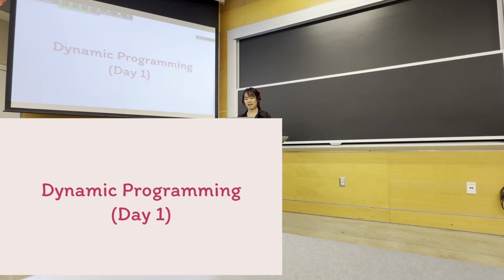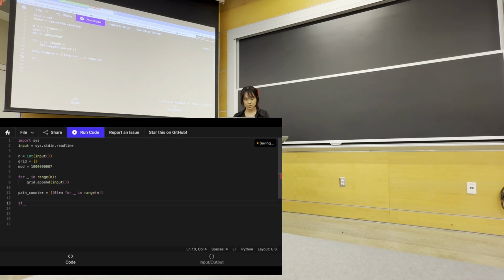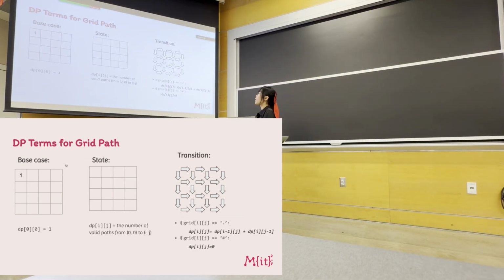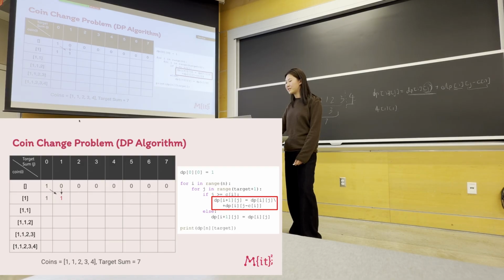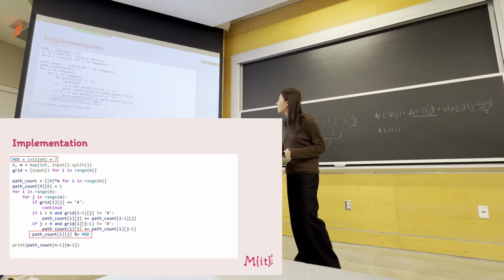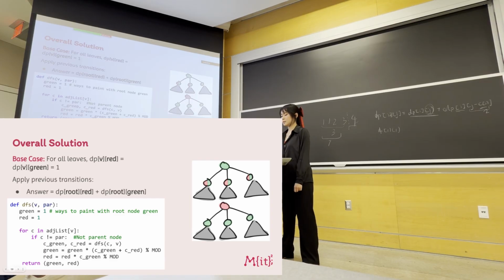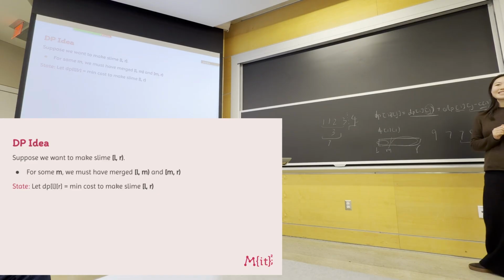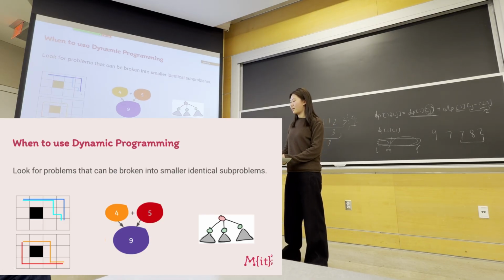MIT 6.S088 2026 Lecture 8 (DP 1 - Grid Paths, Coin Change, Tree DP, Interval DP)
Lecture 8 for MIT 6.S088 2026.